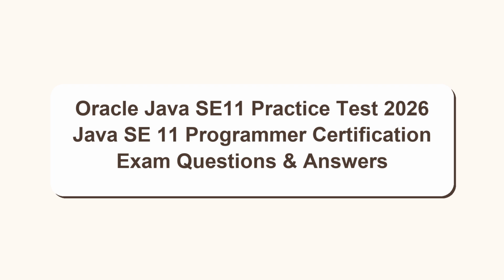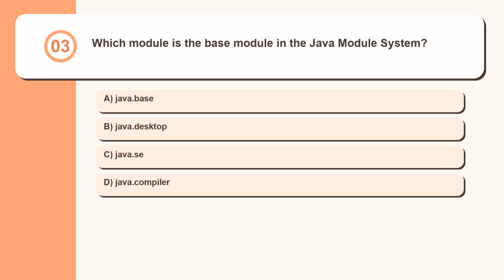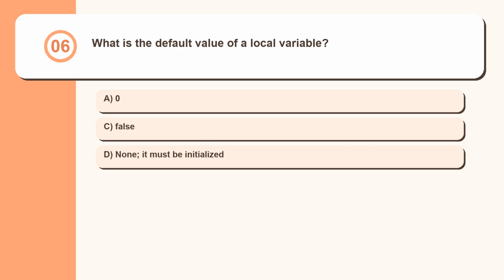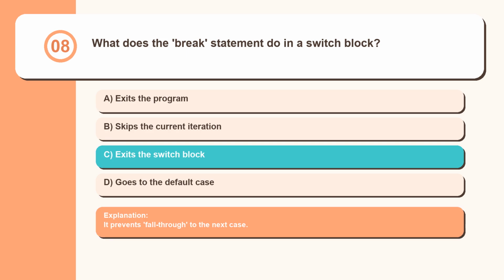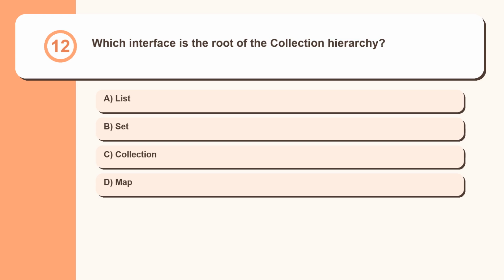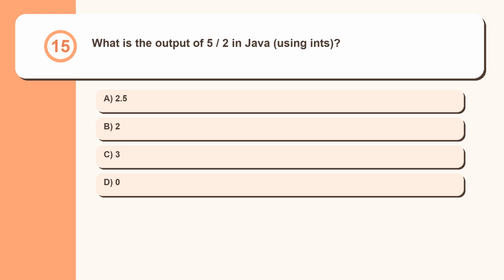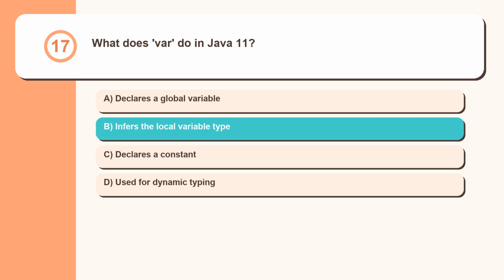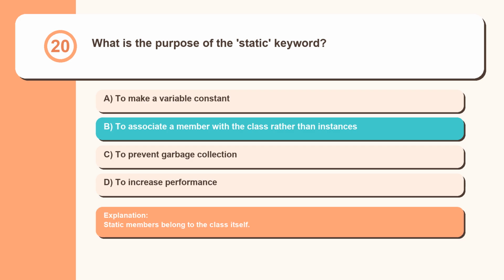Oracle Java SE 11 Programmer 2026 Certification Mastery and Practice Test Guide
. Achieving the Oracle Certified Professional: Java SE 11 Developer (1Z0-819) credential in 2026 requires a deep understanding of both foundational syntax and advanced functional programming. As Java remains the backbone of enterprise software, the 1Z0-819 exam has consolidated the previous two-step path into a single, comprehensive assessment. This guide breaks down the essential 2026 training tips and core domains to ensure you are fully prepared for the 90-minute, 50-question challenge.

Success on the 2026 Java SE 11 exam depends on your ability to navigate complex code fragments under tight time constraints. We focus on high-yield topics currently trending in the 2026 curriculum, particularly functional programming through lambda expressions and the Stream API. Understanding how to filter, transform, and reduce data using both sequential and parallel streams is the secret to mastering nearly 25% of the exam questions. You must also be proficient in local variable type inference (var) and its limitations within different scopes.

Mastering the Java Platform Module System (JPMS) is another critical pillar for 2026 certification. You must understand how to declare, use, and expose modules, including the proper implementation of services and automatic modules. Our breakdown simplifies these modularity concepts, ensuring you can identify the correct module-info.java syntax for requires and exports directives. Whether you are migrating a legacy application or building a fresh modular project, these insights are designed to sharpen your architectural intuition and reduce errors in the deployment domain.

Staying current with 2026 secure coding practices is non-negotiable for passing. The current exam places a heavy emphasis on mitigating security threats like denial of service and code injection through proper input validation and data integrity checks. Our analysis highlights the latest strategies for securing resource access, managing policies, and executing privileged code safely. Whether you are a student or an experienced developer, these insights help you bridge the gap between writing functional code and writing secure, production-ready Java applications.

In addition to these strategic educational breakdowns, we also provide these services, resources, and help to ensure every programmer has the tools necessary to pass the 1Z0-819. Our goal is to streamline your professional development by delivering the most relevant and updated Java education content available for the 2026 cycle.

The structure of this training guide allows you to identify your individual knowledge gaps across all domains, from basic data types and exception handling to concurrency and JDBC. We move through the human-readable code patterns and JVM principles that form the foundation of the National Board of Oracle certifications. By mastering these specific competencies, you position yourself as a highly capable professional in an increasingly demanding global tech market. Consistent practice with 2026-specific mock exams and code simulations will give you the confidence to navigate the testing center and achieve the certification you need for your career growth. Use this walkthrough as your definitive roadmap to Oracle Java SE 11 success.